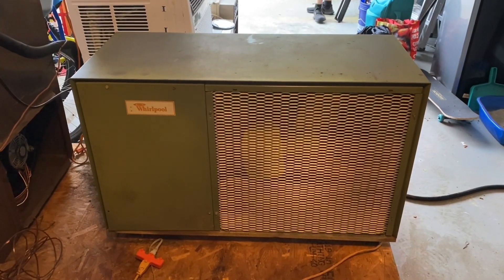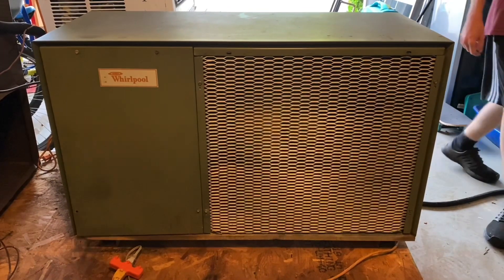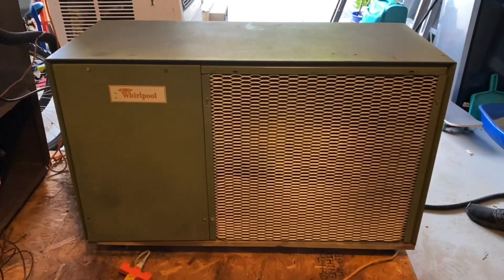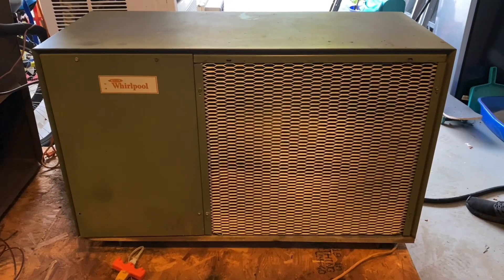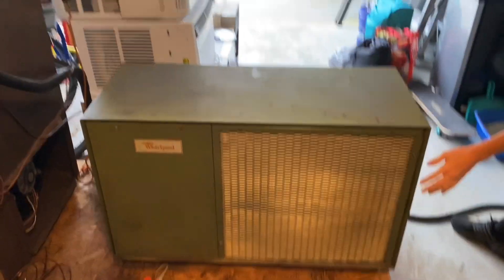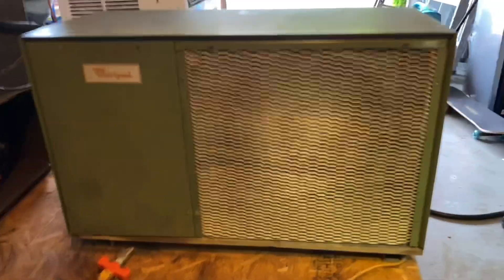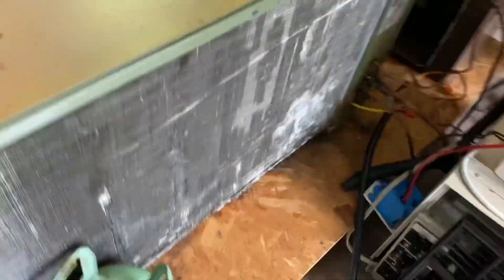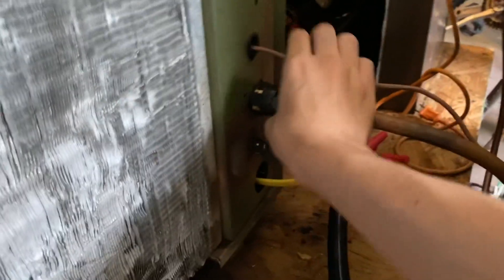1983 Whirlpool NCHBA Heat Pump - Startup/Shutdown (Cool Mode)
⁠@HVACExplorations' redneck-engineered Whirlpool heat pump starting up & shutting down with the front panel on this time, featuring ​⁠​⁠@HVACExplorations, ​⁠​⁠@hvacproductions15, and ​⁠​⁠@VintageHVACDude. Amazing that it's still running great 40 years later. This has a Bristol H21B reciprocating compressor.

Filmed 08/06/2023